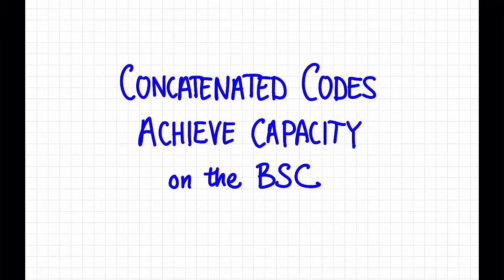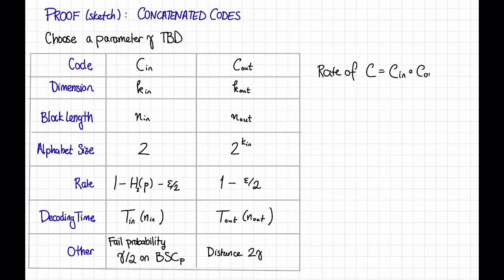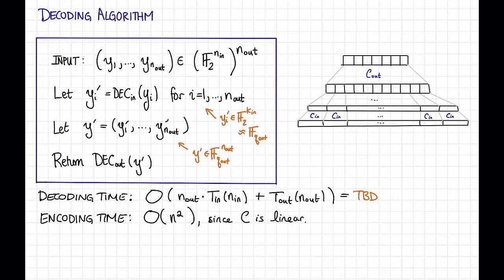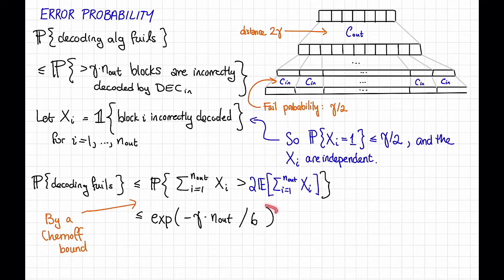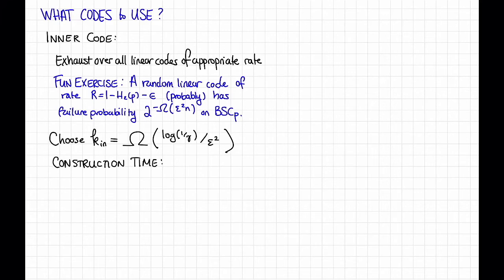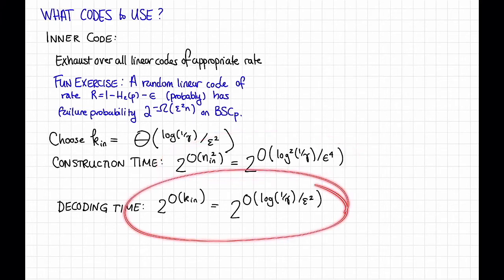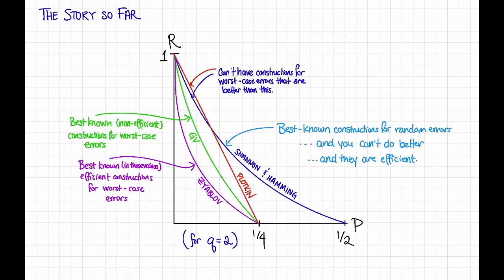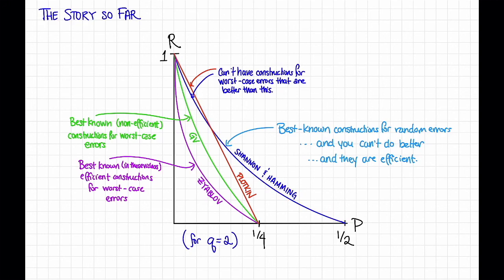Lecture 9, Video 3: Efficient Algorithms for the BSC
Return of Concatenated Codes!  We see how to efficiently decode concatenated codes up to capacity on the BSC.  (Provided that n is really big...)